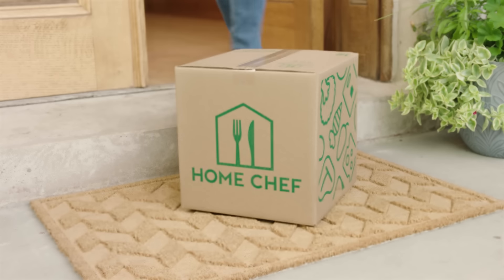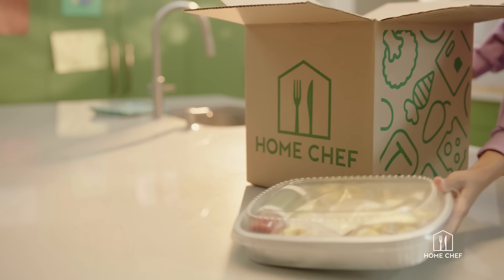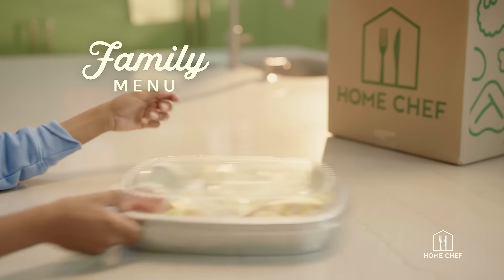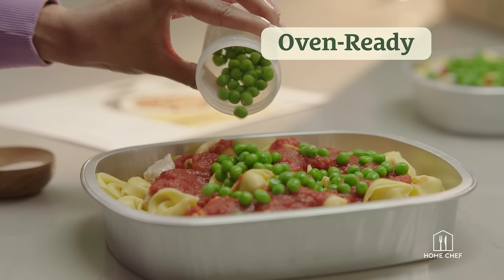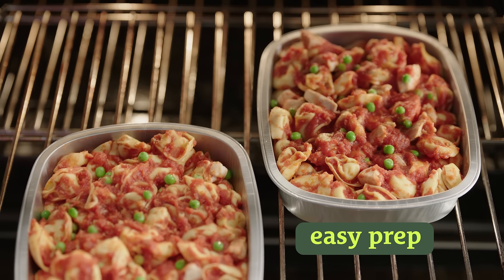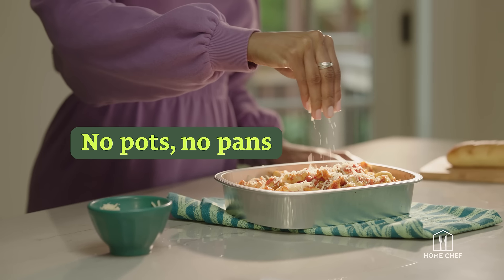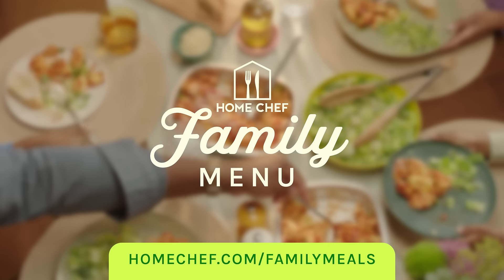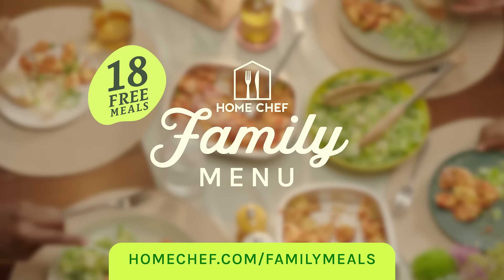Home Chef Family Menu - Hold the Chaos - Pasta (Mom)